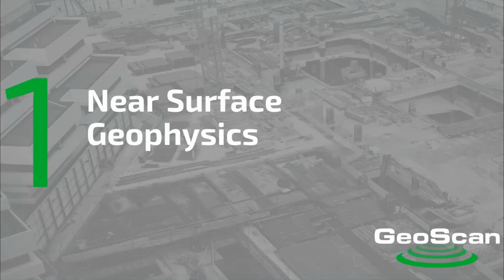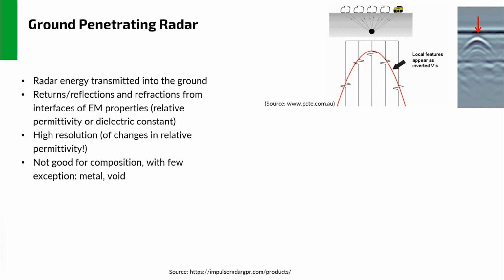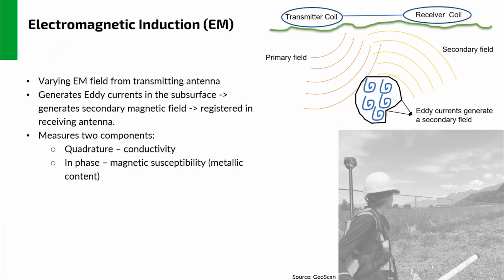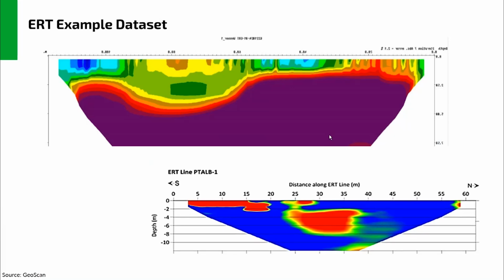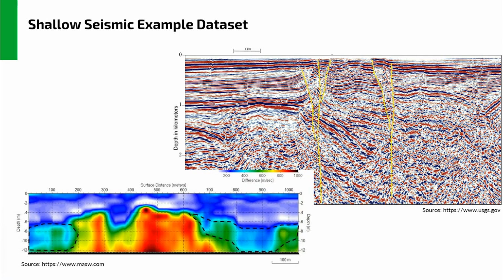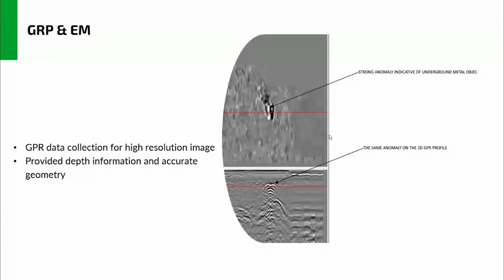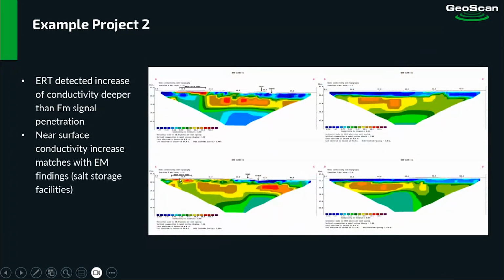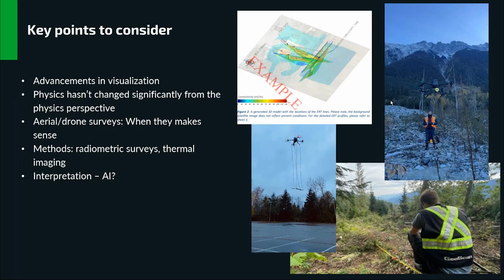Discover the Future of Geophysics in Environmental Engineering - Webinar | GeoScan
Delve into the cutting-edge realm of Geophysics in Environmental Engineering and peer into the future of sustainable solutions with Peter Takacs

Introduction 0:15
What is Near Surface Geophysics 2:48
Relation of Geophysics to GeoScan 6:30
Main Geophysics Methods 9:05
Multi-Method Approach 36:35
Sample Projects 43:35
Limitations and Misconceptions 53:08
Future of Geophysics: What's ahead? 58:07